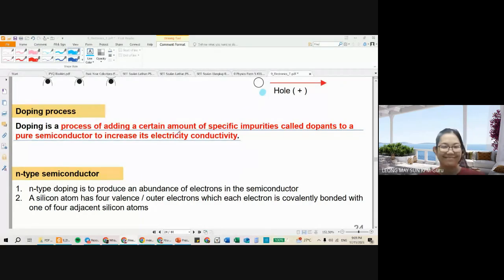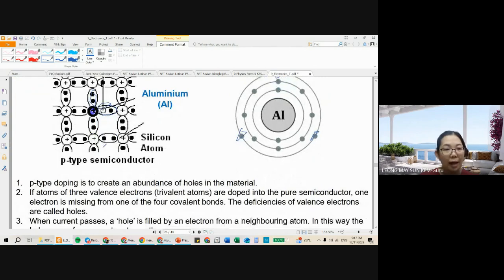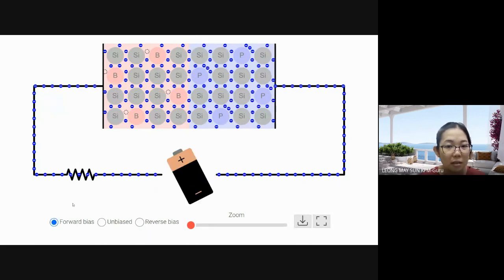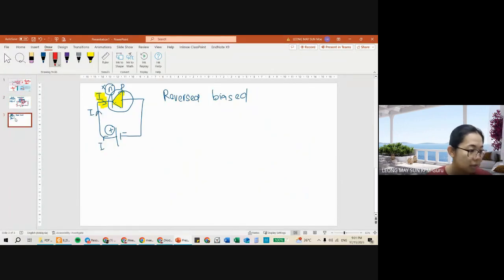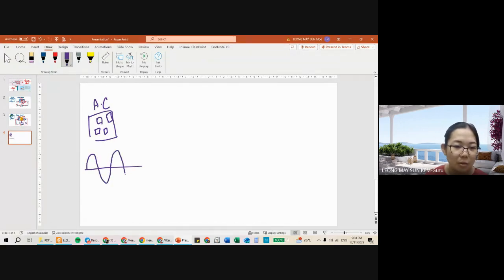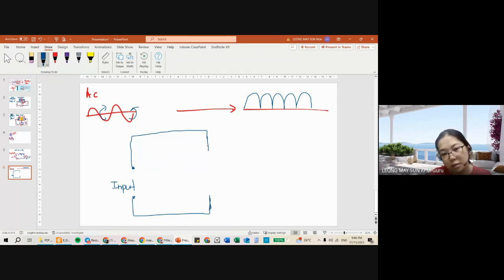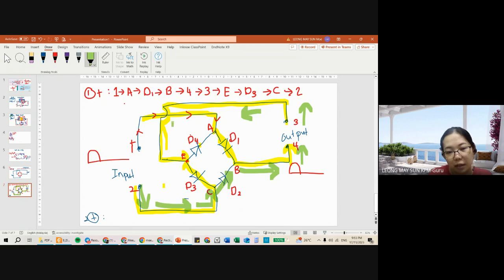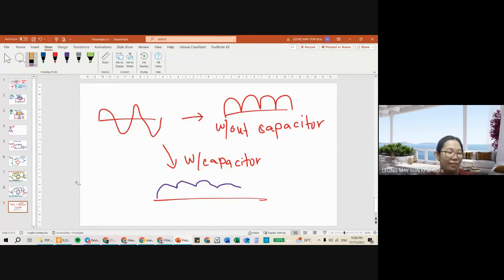Electronics Part 1